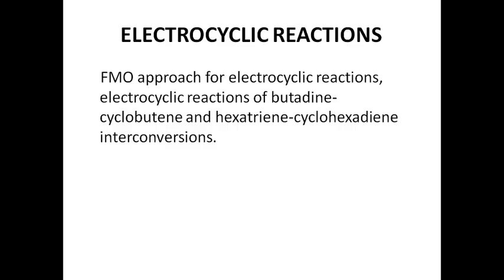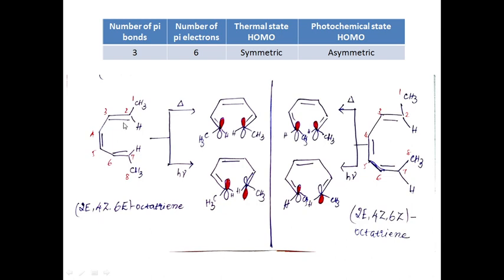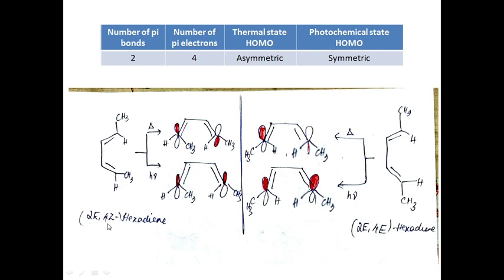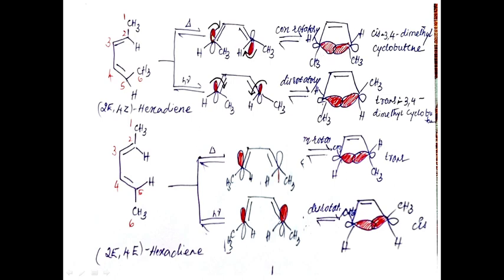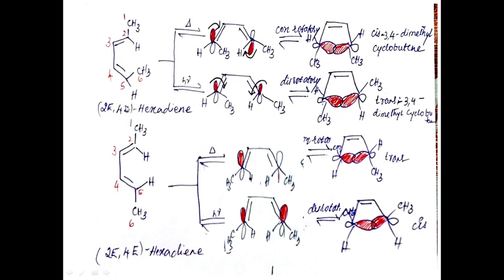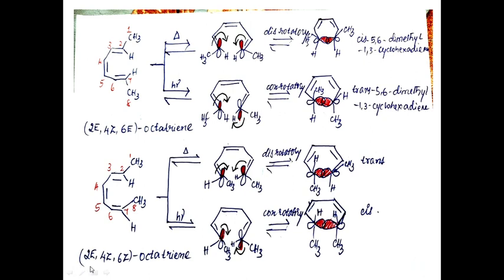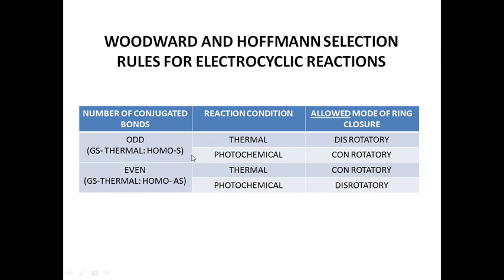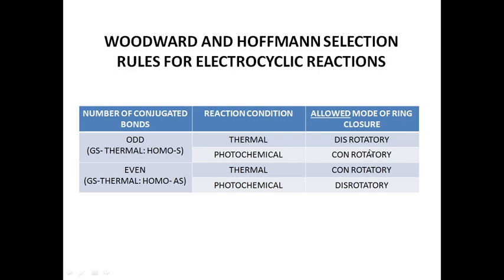Electrocyclic reactions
Electrocyclic reactions: Hexadienes and octatrienes with Woodward Hoffmann selection rules